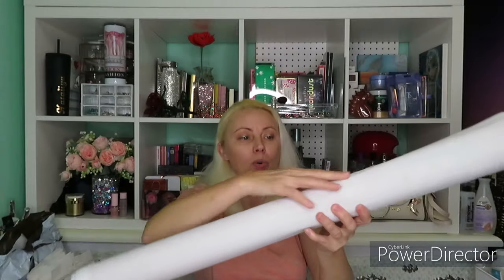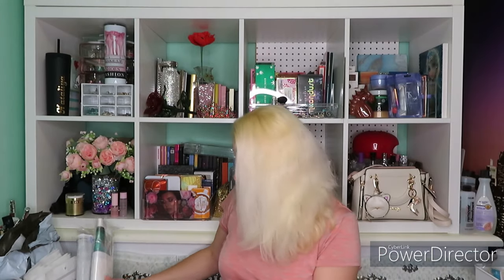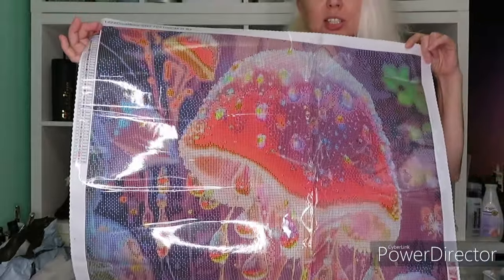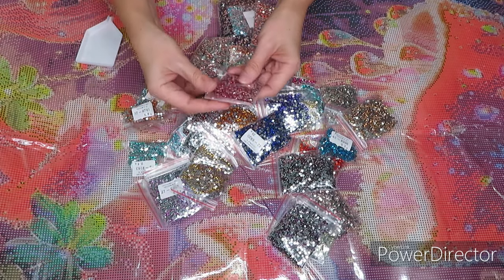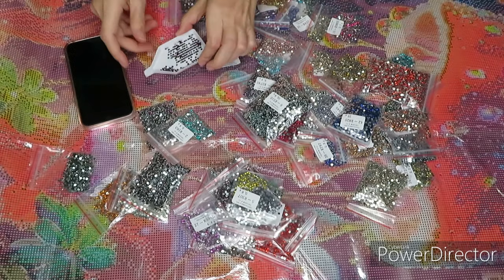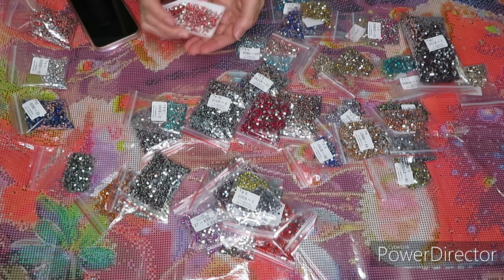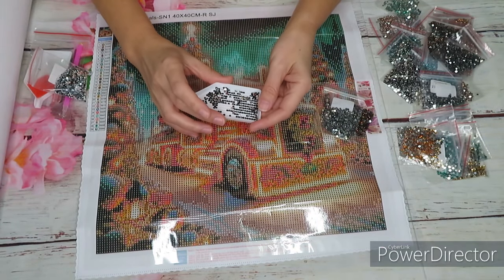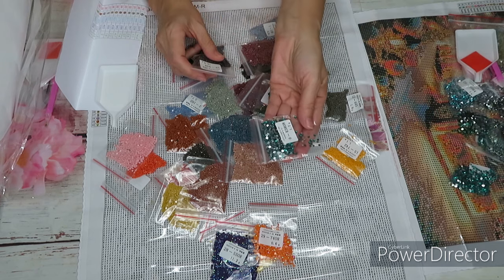COODEALS FULL CRYSTAL DIAMOND PAINTING REVIEW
Coodeals added new Category of product Full Crystal Diamond Painting, and we are going to review it !!!
Links To the product:
DISCOUT CODES:
ARTDOT -  NAT10
COODEALS - Coodeals5OFF
FANSELLS - season5off
DPCLUBS  NAT15OFF
EVERYDAYECRAFTS - Love10OFF
FGNORMAL - Nataliya12
Craftsyart - NATALIYA6%OFF